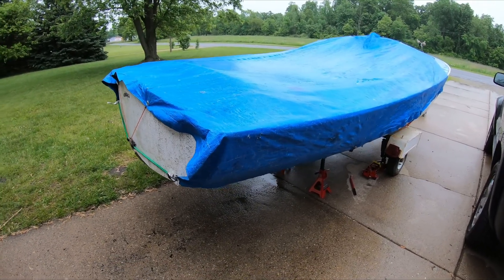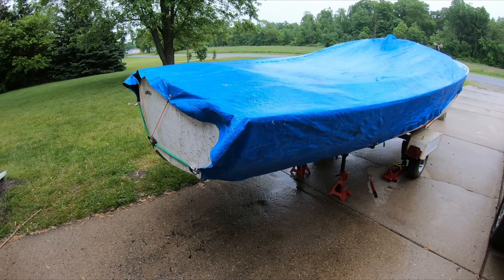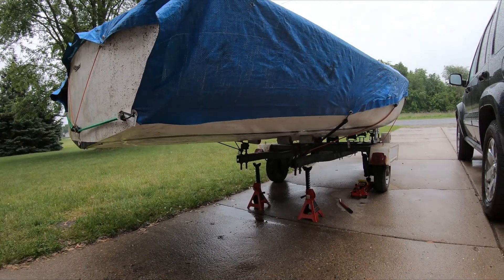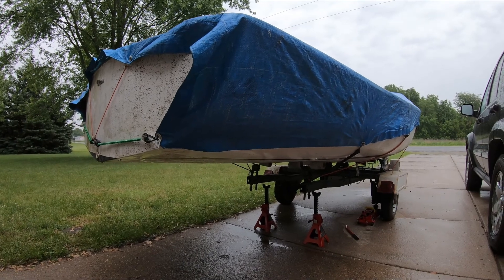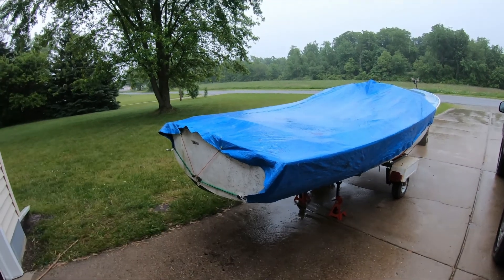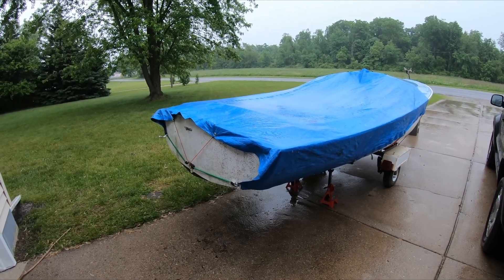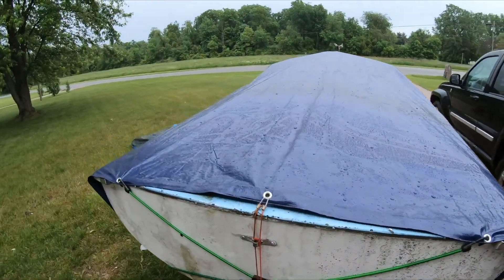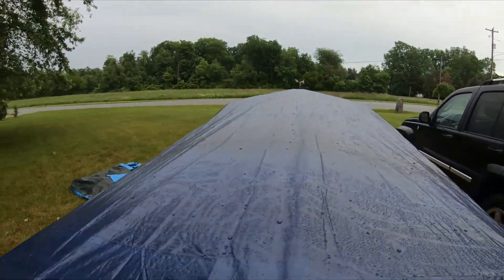Restoring My 1960s O'Day Day Sailer - Wheels off and Tarp On (Ep 2)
A short update to the end of the first day.